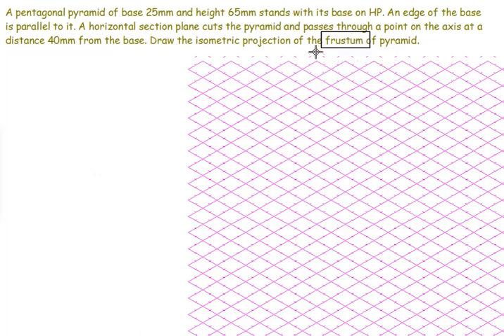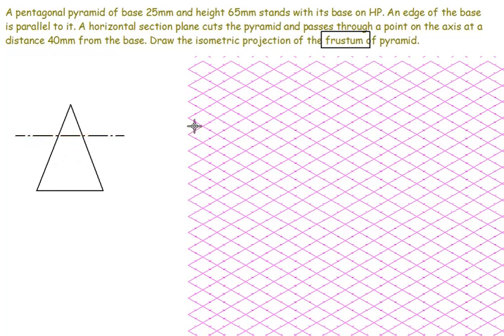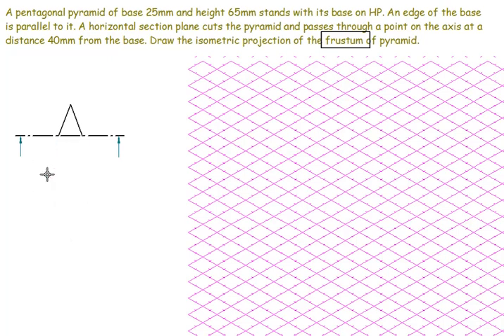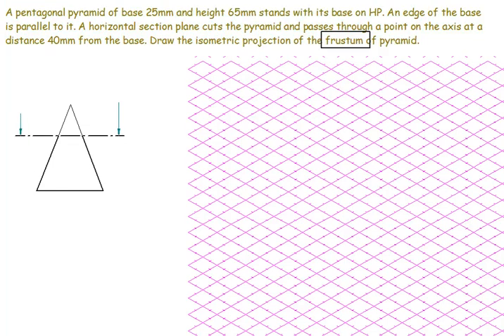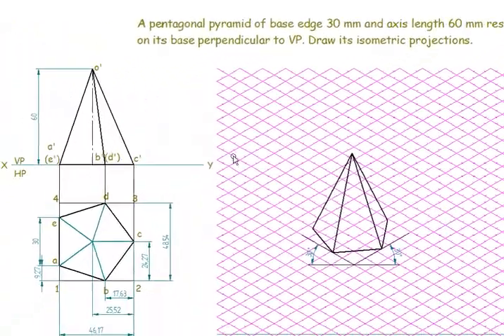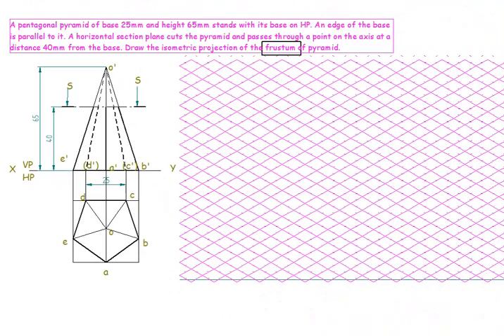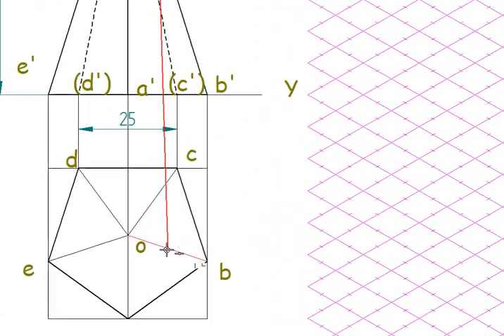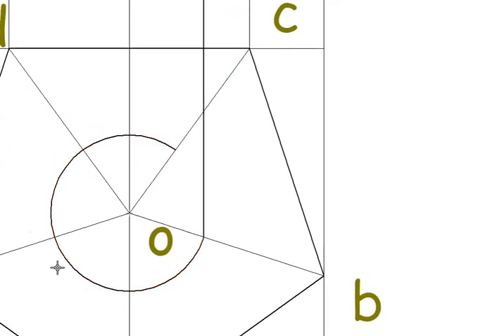ISOMETRIC PROJECTION | FRUSTUM OF PENTAGONAL PYRAMID | EGDL | EASY CAED | PROF. DINESH R.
This video contains the explanation of manual sketching on a 30 deg grid sheet with a 3D model for the given question.

A pentagonal pyramid of base 25mm and height 65mm stands with its base on HP. An edge of the base is parallel to it. A horizontal section plane cuts the pyramid and passes through a point on the axis at a  distance 40mm from the base. Draw the isometric projection of the frustum of pyramid.